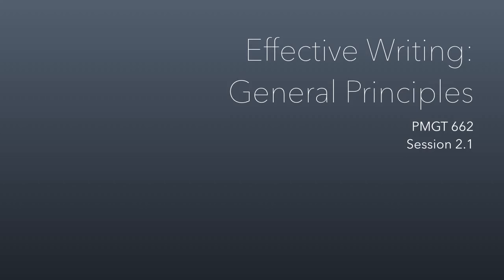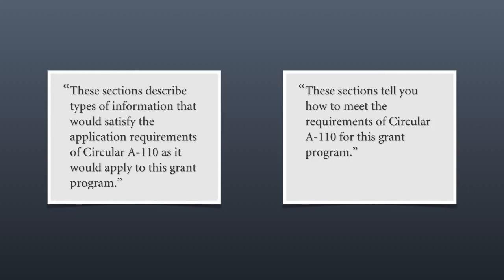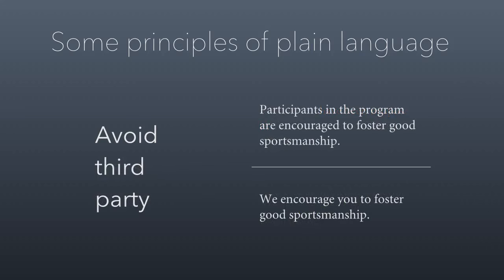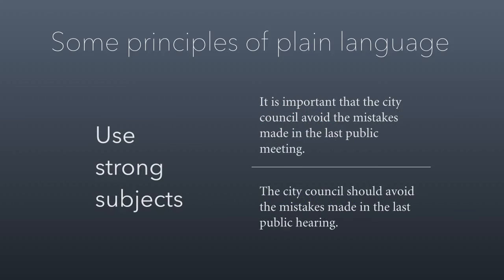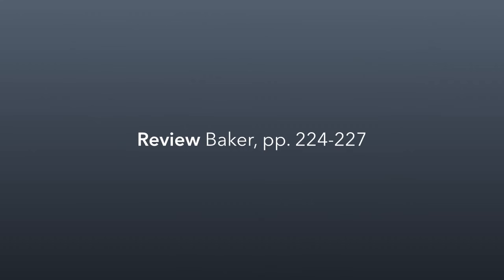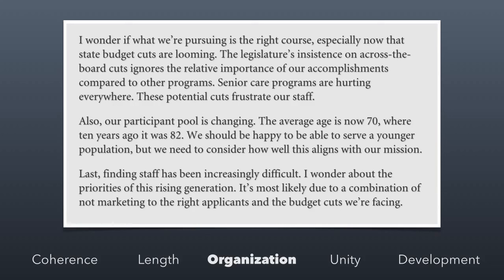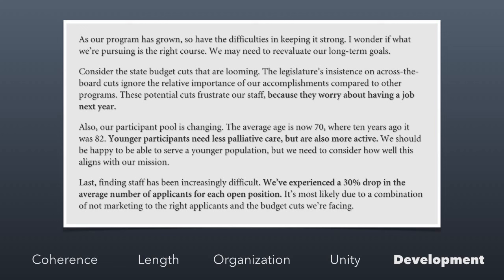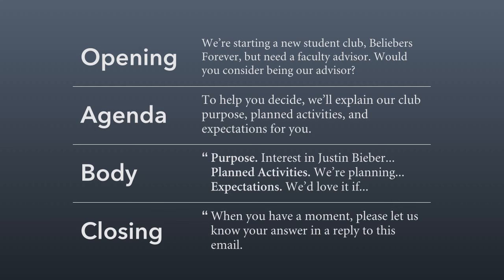Communications Lecture 2.1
Effective Writing: General Principles